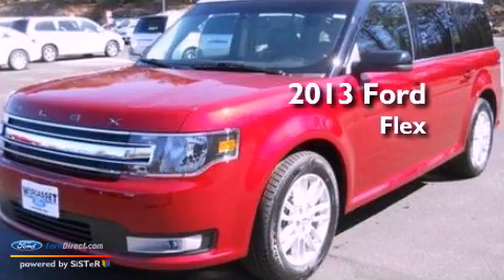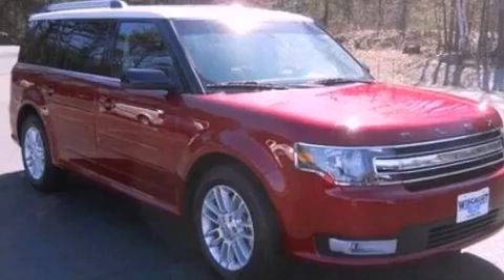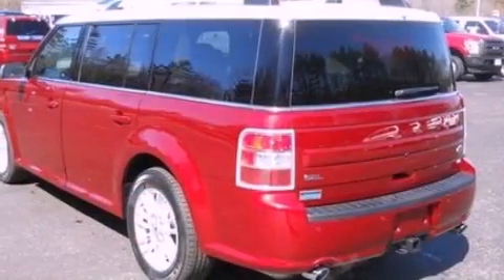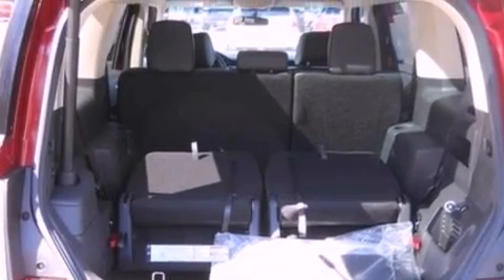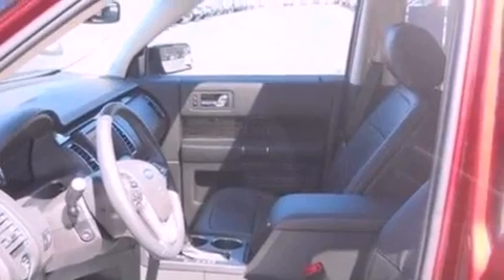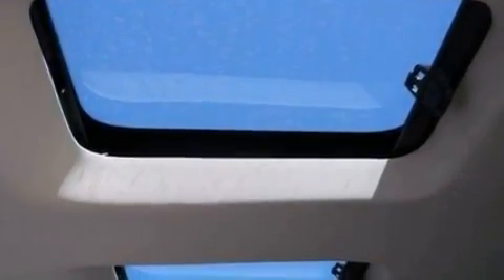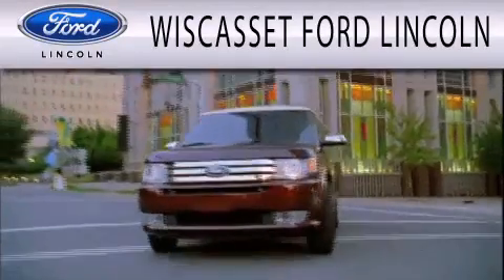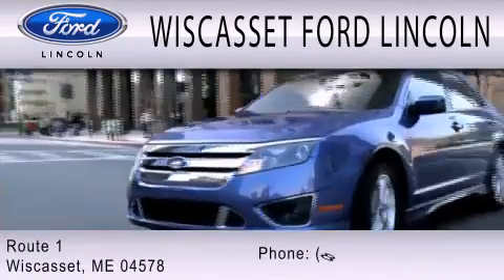2013 Ford Flex Wiscasset ME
Year : 2013
 Make : Ford
 Model : Flex
 Engine : 3.5L V6 24V MPFI DOHC
 Trans . : 6-SPEED AUTOMATIC
 Exterior : RUBY RED
 Miles : 2
 Interior : CHARCOAL
 Stock : W30004